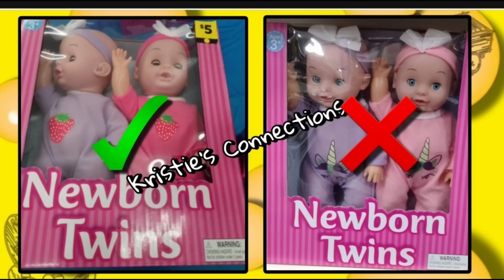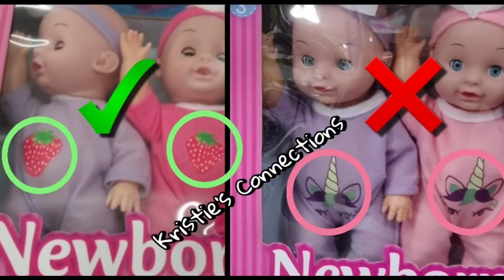😎YELLOW DOT TOYS! DOLLAR GENERAL PENNY SHOPPING & CLEARANCE SHOPPING VISUALS!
HOW IS YOUR PENNY VISION?!?! Check out the visuals of the FUTURE DOLLAR GENERAL PENNY ITEMS! Yellow Dot Toys!

🪙Learn to Penny Shop!!!

🌐Check out Kristie's Connections website! Full of great info!!!

If you would like to make a donation to the operation of this page, use the info below:

EMAILS/BUSINESS